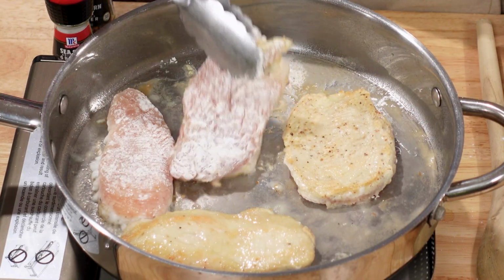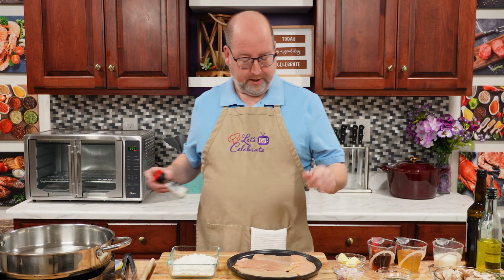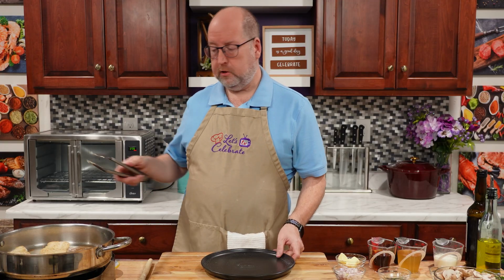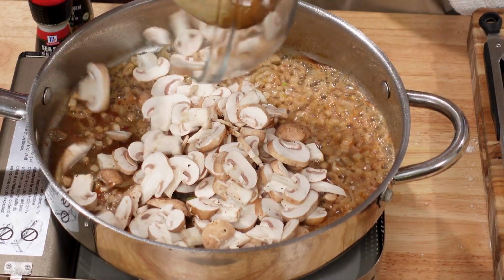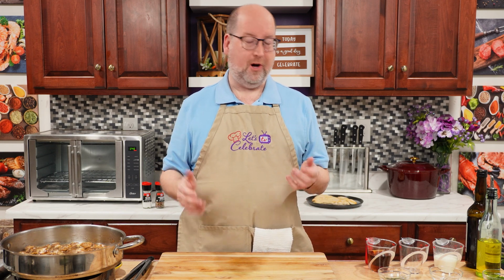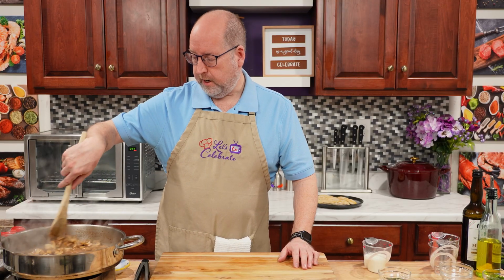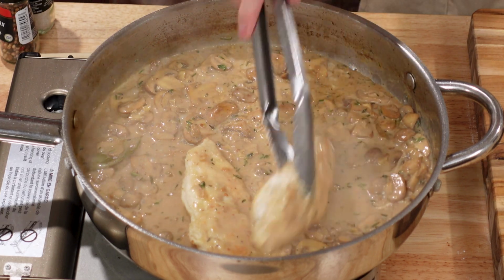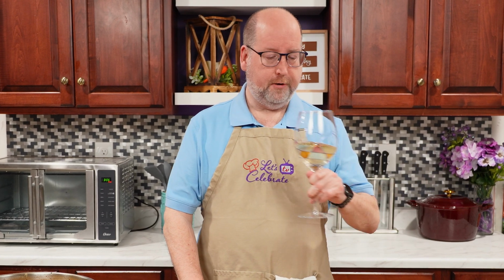Uncover The Secret To Mouthwatering Chicken Marsala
Chicken Marsala is the marriage of thin chicken cutlets and a rich, savory sauce made with Marsala wine and mushrooms. It can also be made with veal or pork. This recipe is easier than you think and is a great dinner any day of the week.  I first had this dish as a kid in a diner here in New Jersey - from the start, I was hooked!

===  🍽🍸🥩 RECIPE ===
INGREDIENTS
2 pounds (907 g) thin chicken cutlets
Kosher salt
Freshly ground black pepper
All-purpose flour
2 tablespoons olive oil
3 tablespoons butter
1 shallot, chopped finely
10 ounces (280 g) mushrooms, sliced
2 cloves garlic, minced
3/4 cup (177 ml)  dry marsala wine
3/4 cup(177 ml)  chicken stock
1/2 cup (118 ml) heavy cream
2 teaspoons freshly chopped rosemary
1 teaspoon fresh thyme leaves
1 bay leaf
Freshly chopped parsley for serving

Season the chicken with salt and pepper. In a large skillet over medium heat, heat oil. Once the oil is hot, dredge the chicken cutlets in the flour. Cook the chicken until golden, about 2 to 3 minutes per side. Remove from pan and keep warm on a plate.

In the same skillet, melt butter over medium heat. Add shallots and mushrooms and cook until soft, 5 minutes. Add garlic and cook until fragrant, 1 minute more. Season with salt and pepper. Add wine and stock and scrape up any bits off the bottom of the pan. Add the Bay Leaf.  Bring to a boil and reduce heat and let simmer until reduced by half. Add heavy cream, rosemary, and thyme and return to a simmer.

Return chicken to skillet and spoon sauce over. Continue to simmer until heated through,  no more than 2 minutes. Remove the bay leaf and garnish with parsley before serving.

LCTV Amazon Storefront

=== 📑 CHAPTERS ===
00:00 Introduction
00:16 Chicken Marsala
00:45 It Starts with Preparing the Chicken
01:34 Dredging and Browning the Chicken
02:49 Starting the Marsala Sauce
03:27 Cooking the Mushrooms
04:09 Add More Layers of Flavor to the Sauce
04:36 Adding Chicken Stock
04:57 All About Marsala Wine
05:38 Reducing the Sauce
06:17 Heavy Cream to Round Out the Sauce
07:04 How to Tell if the Sauce is Reduced Enough
07:19 Combining the Chicken and Sauce
07:40 Tasting and Recipe Recap
09:03 Social Media and Video Recommendations